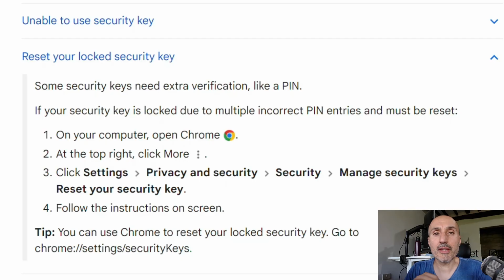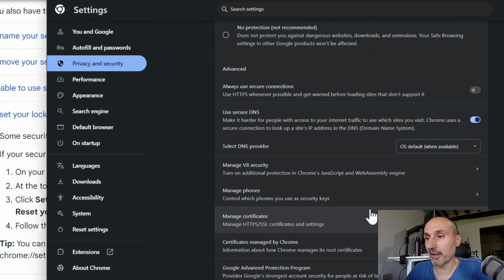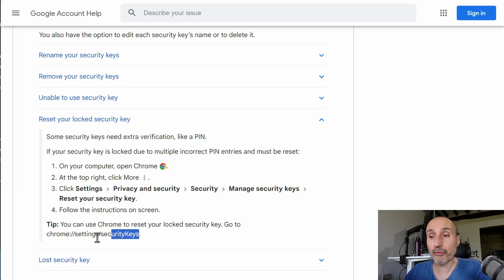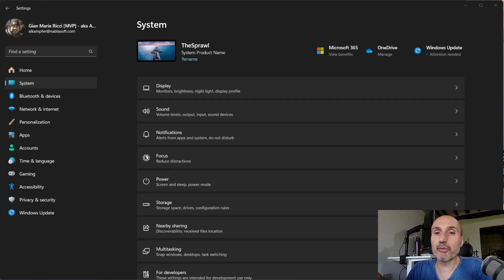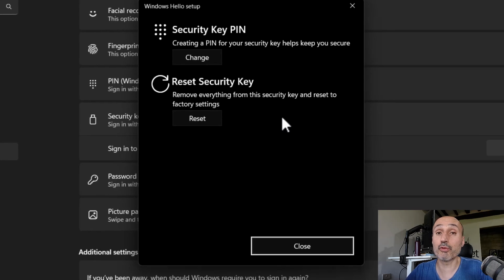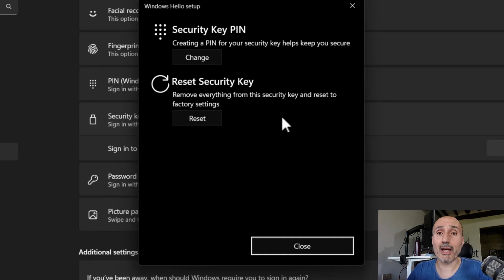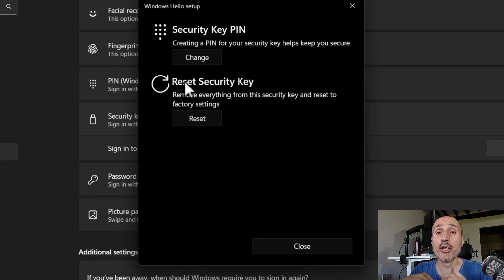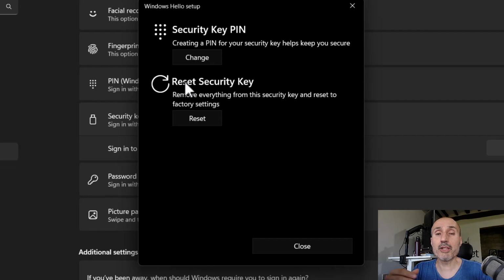Reset and Change Pin on your Google Titan 2 Key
Google Titan 2 security key lacks a dedicated software for administration, compared to yubikey that has Yubikey Manager (GUI / Command Line).

For basic security key and Titan 2 key, you do not need complex administration tool, and probably the only 2 operation you need to do is: Reset the Key and Change Pin

00:00 - Introduction to Security Key Comparison
00:28 - Unable to Reset and Manage Titan Key in Chrome
01:01 - Advantages of Yubikey's Management Tools
02:24 - Windows Management for Titan Security Key
04:00 - Limitations and Advantages of Google Titan Key